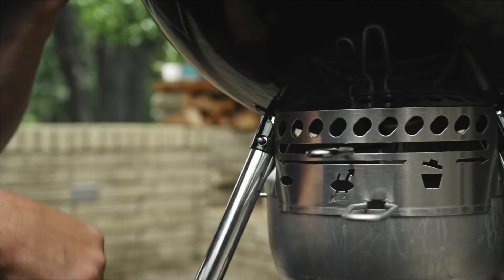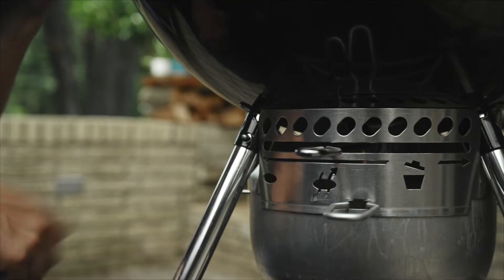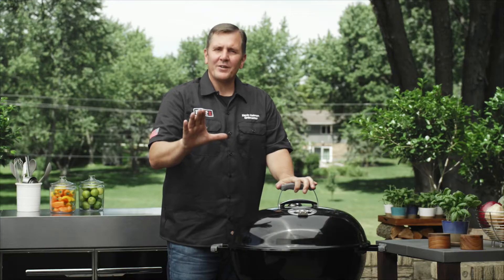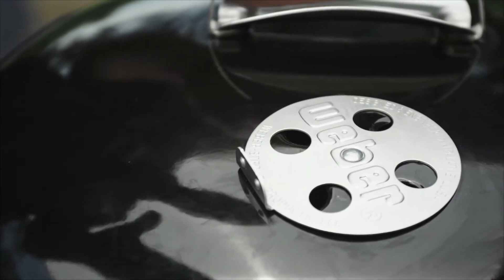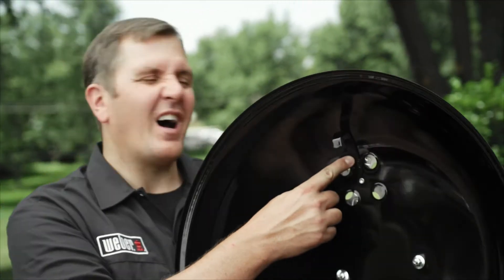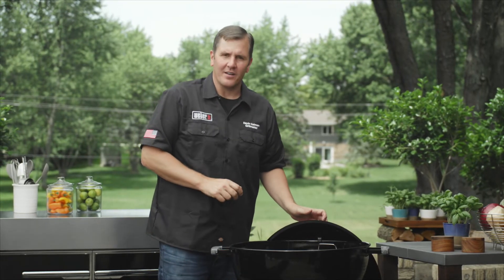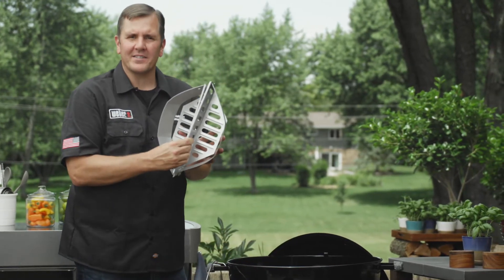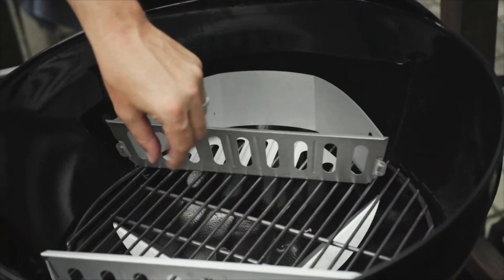How to Set Up Your Charcoal Grill For Turkey | Weber Grills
Find out how to set up and prepare your charcoal grill.